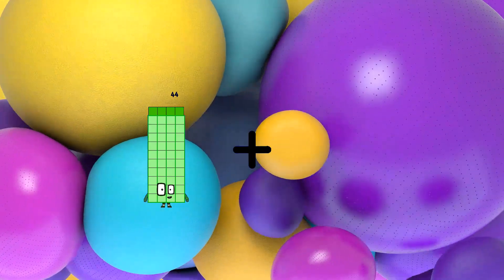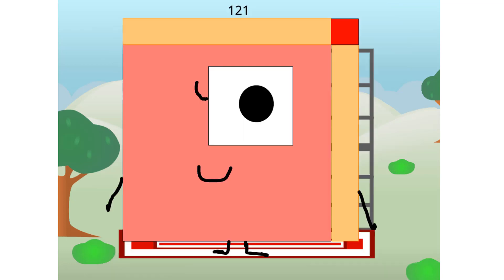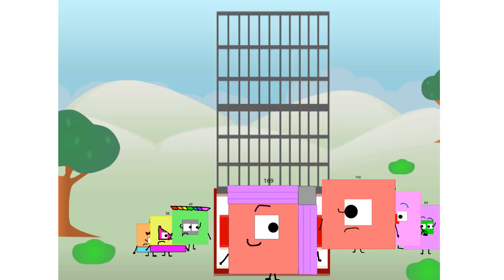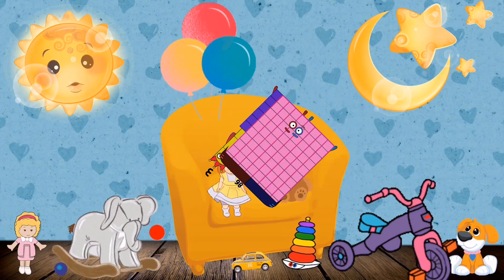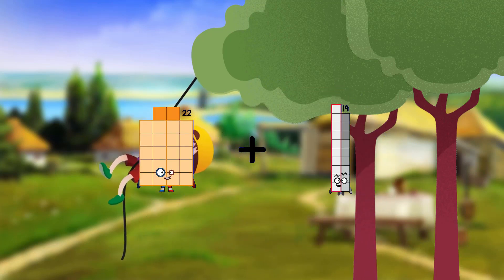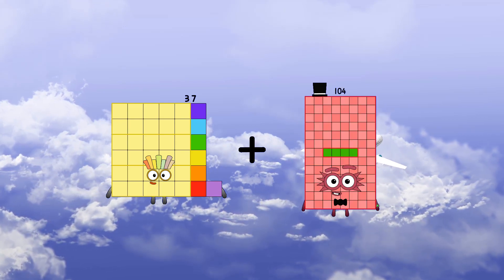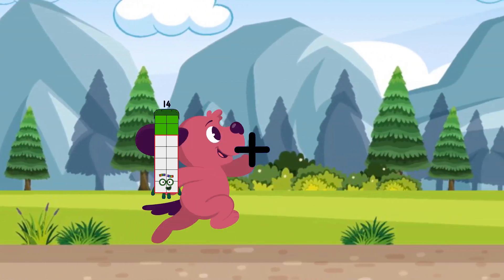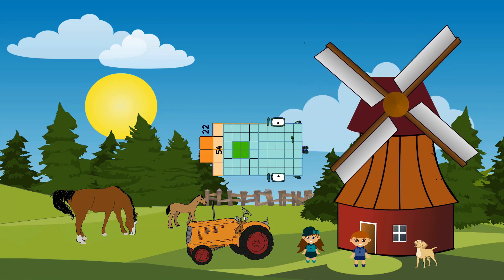Numberblocks Math: Undecimalblocks Square on the Moon | Numberblocks Step Squad | LEVEL 2 | #54